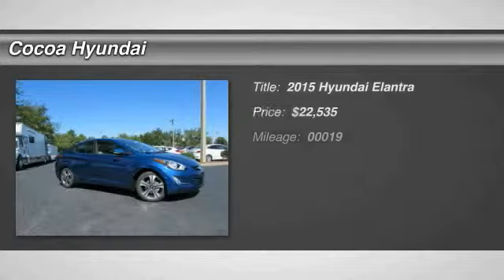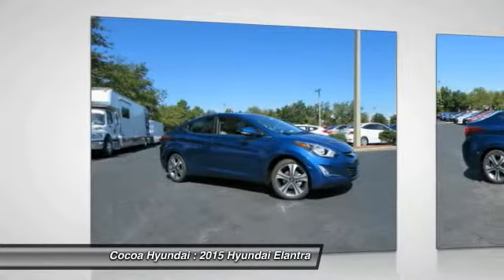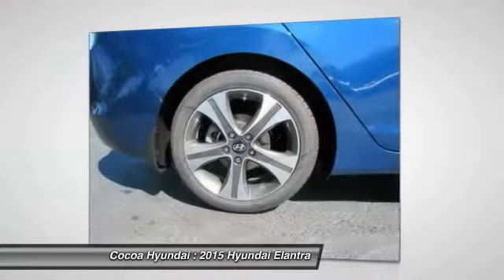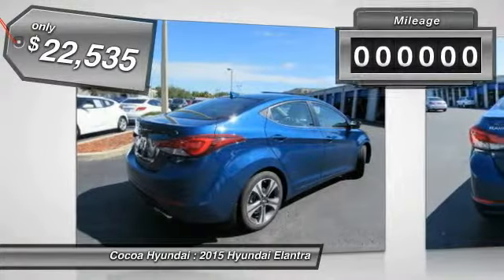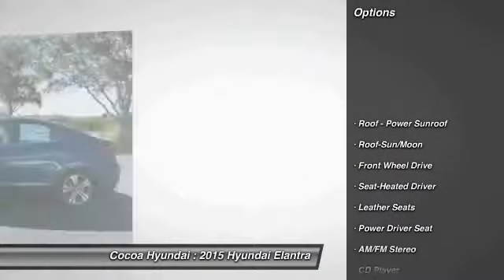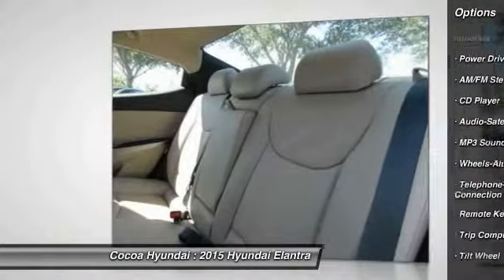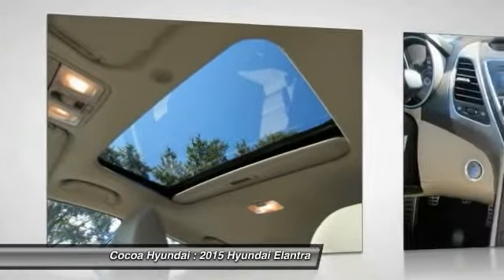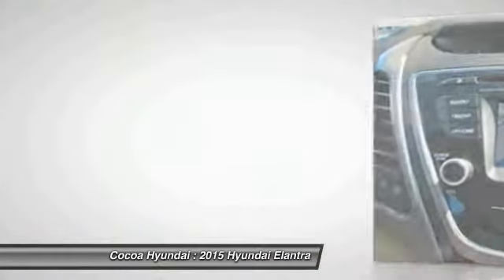2015 Hyundai Elantra Cocoa FL N87071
2015 Hyundai Elantra

Cocoa Hyundai
1825 West King Street